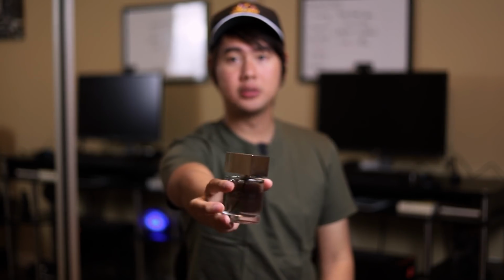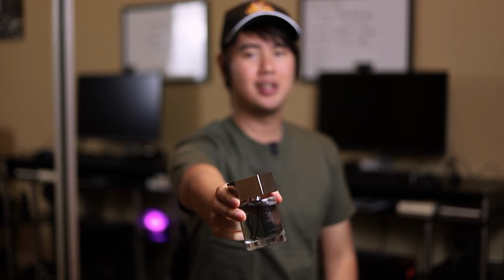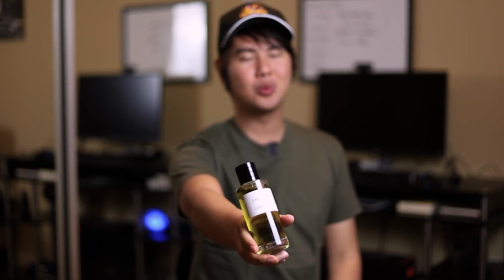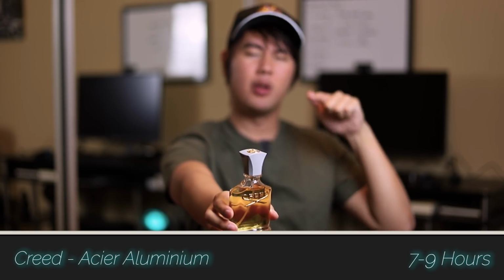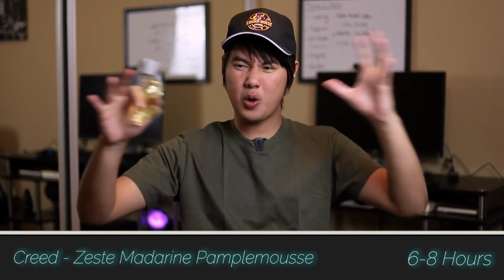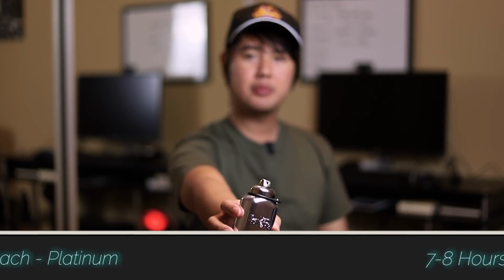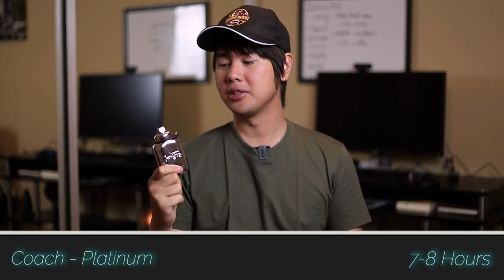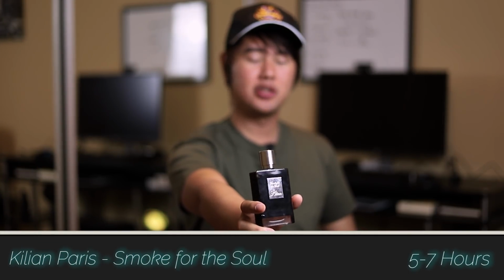EXTREME QUALITY 😍🔥 Top 7 Fragrance Picks 2020 🍑 Weekly Rotation #9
==ALL TIME FAVORITE DESIGNERS==

- All My Favorite Gears

- My Ridiculous Wish List

Best Camera Ever
Best Wide Lens
Affordable Wide Lens
Lens for Cinematic Close Up Shots
Amazing Microphone
Affordable Lighting
Best Editing Software

Stay tune for more Top 10 Best Men Fragrances, Most Complimented Fragrances, Best Designer Fragrances, Best Niche Fragrances, Brand Reviews, and much much more.